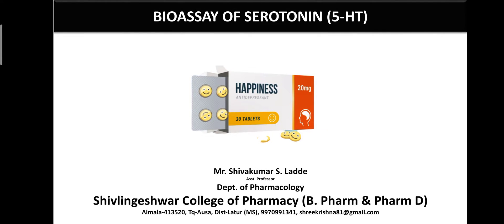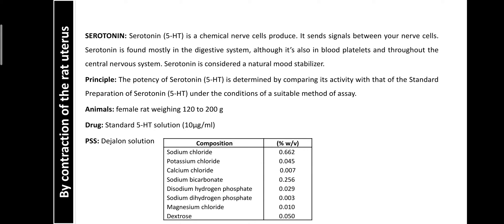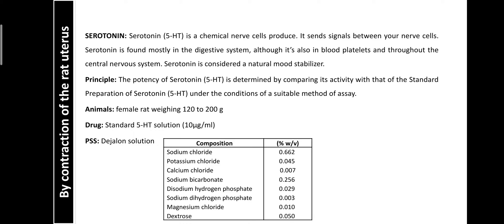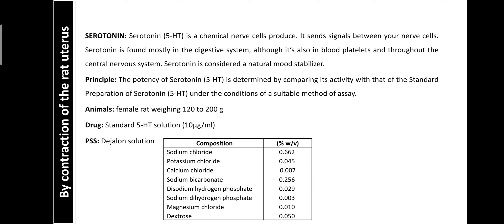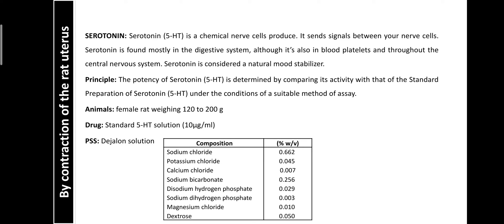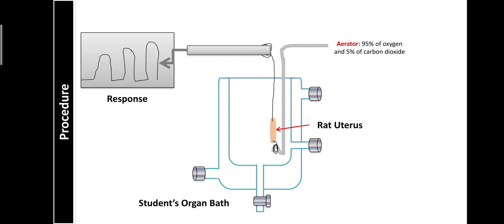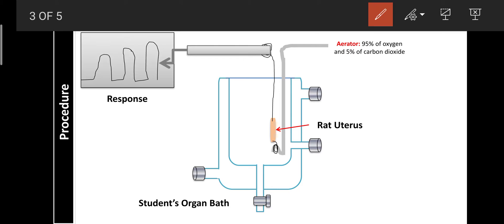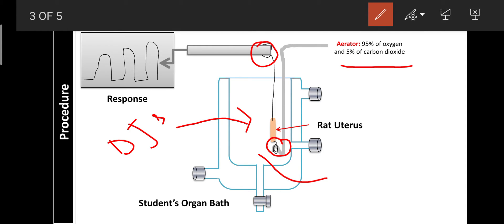10_BIOASSAY OF SEROTONIN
This video tutorial is prepared for pharmacy students and it contains a bioassay of Serotonin